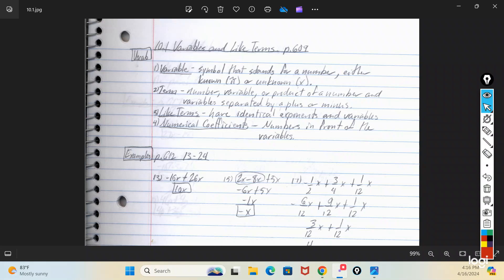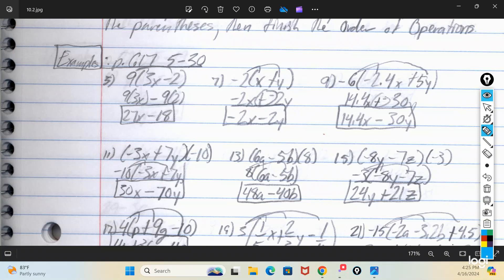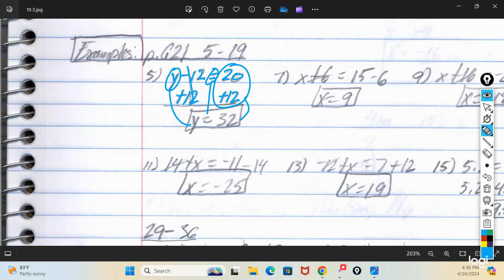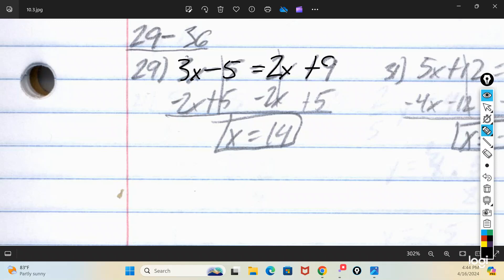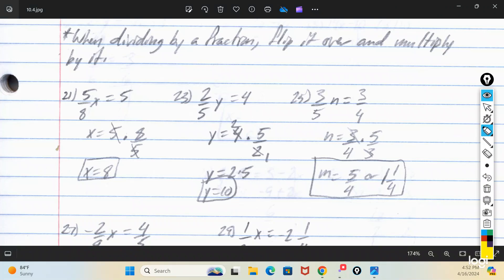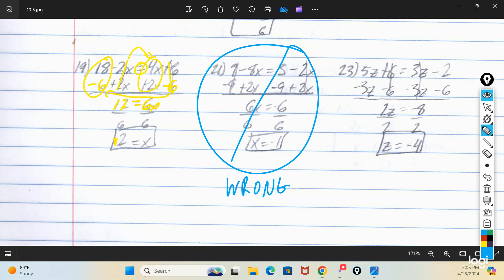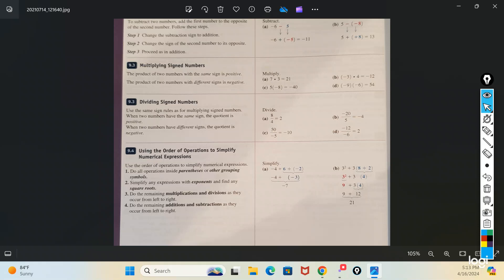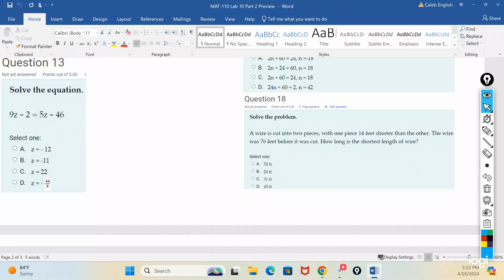4.16.24 MAT 110 Sections 10 and 11 Combined